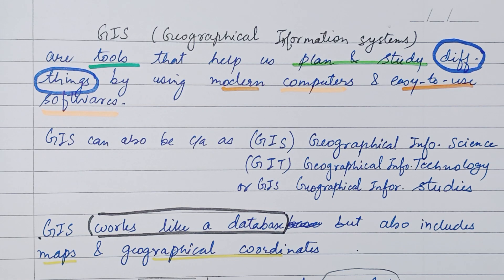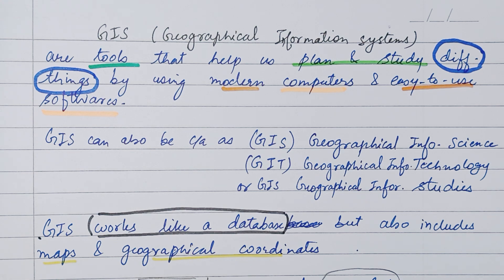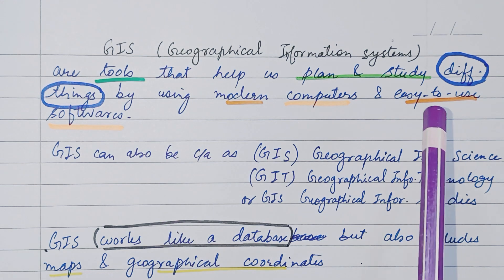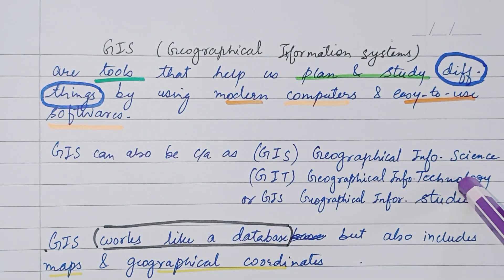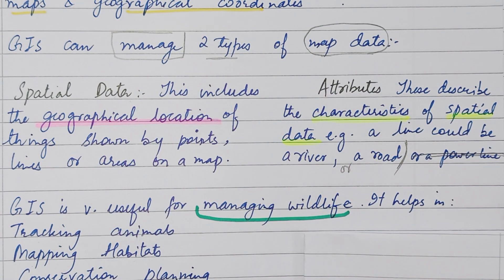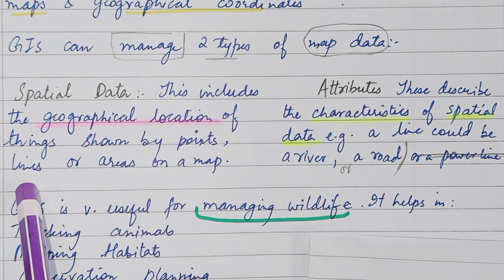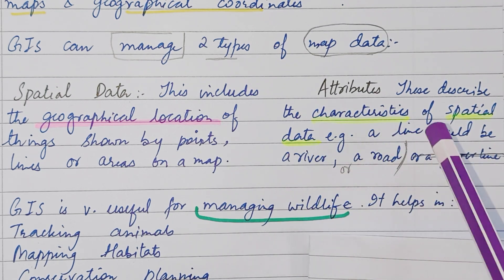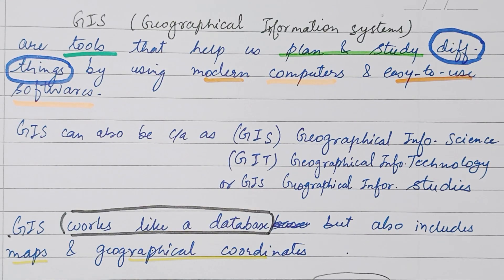GIS (Geographical Information Systems) Explained in Remote Sensing | Wildlife Tracking Techniques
In this video, we explain Geographical Information Systems (GIS) and how they are used in Remote Sensing for Wildlife Tracking. GIS plays a critical role in monitoring wildlife habitats, tracking animal movements, and analyzing environmental data for conservation efforts.

Topics covered include:

Introduction to GIS and its role in Remote Sensing
How GIS helps in wildlife tracking and monitoring animal movements
Modern techniques in Wildlife Tracking using GIS and Remote Sensing
GIS applications in environmental conservation and habitat management
This video is part of our Modern Techniques in Wildlife Series, perfect for students and professionals in Wildlife Biology, Zoology, and Environmental Science.

GIS in Remote Sensing
Wildlife Tracking with GIS
Remote Sensing and GIS
Wildlife Conservation Techniques
GIS for Wildlife Monitoring
GIS and Remote Sensing Explained
Wildlife Tracking Tools
Modern Wildlife Tracking
GIS and Conservation Biology
Remote Sensing in Wildlife Management
GIS Applications in Ecology
Wildlife Biology and GIS
Habitat Monitoring with GIS